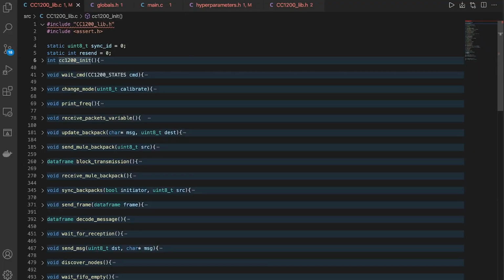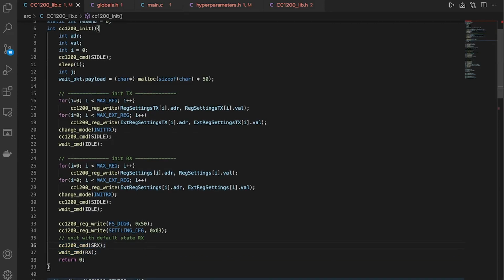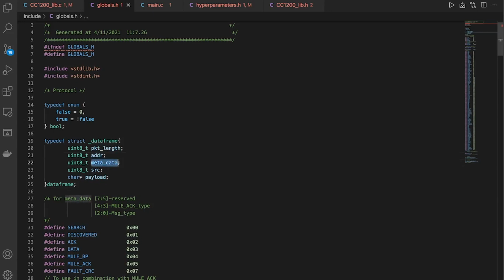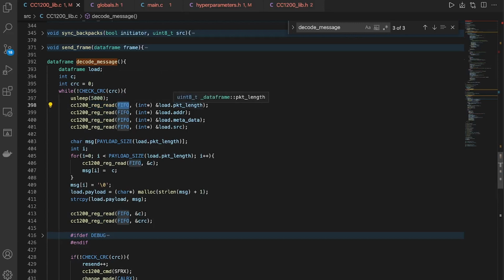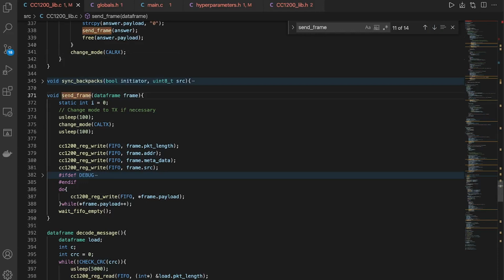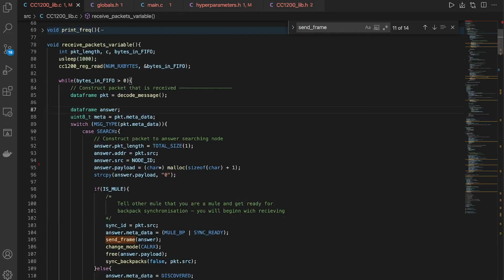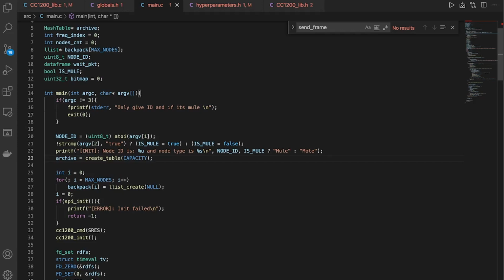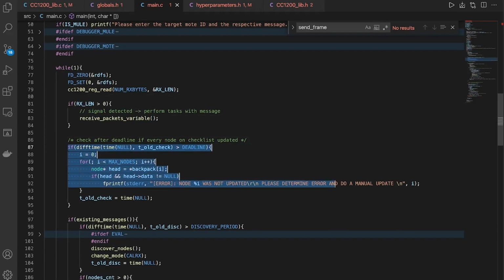From low level C code to network protocol - IMPLEMENTATION #1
Hey guys, today I will show you how a part of the code to our protocol development project looks like and explain it (as digestible as I can :)).
Since there is quite a bit of material to go through, this video will be part 1.
I hope you enjoy the video, and learn something!